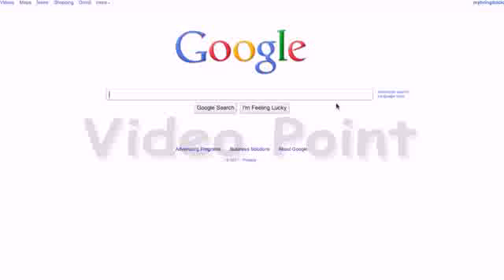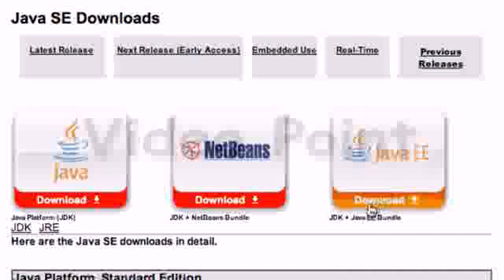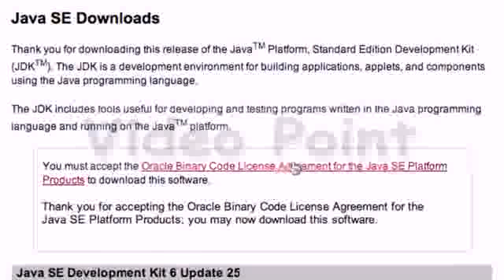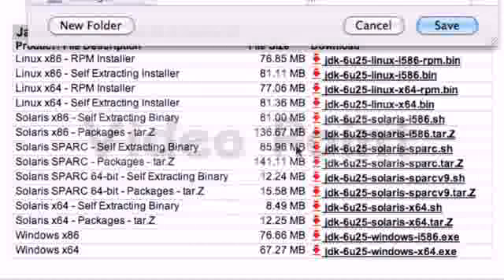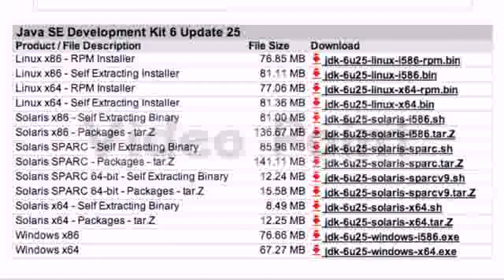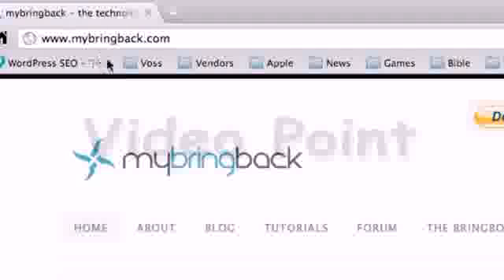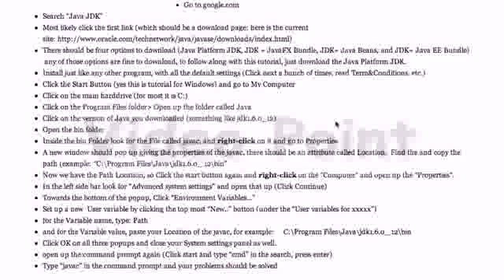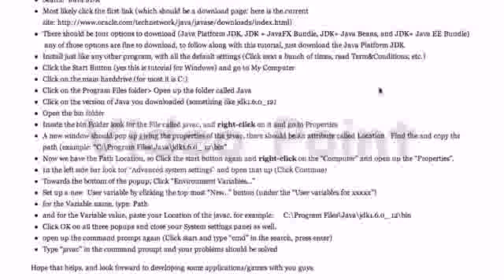Android Application Development _1 Lacture _ Download and Install the Java JDK